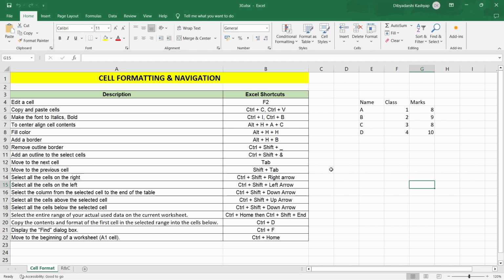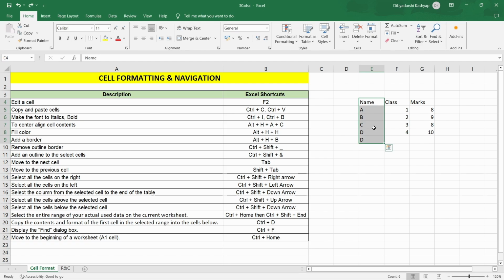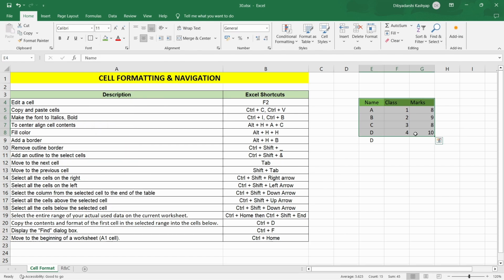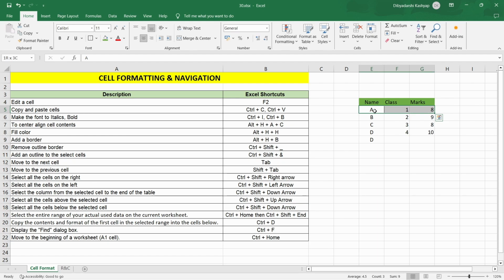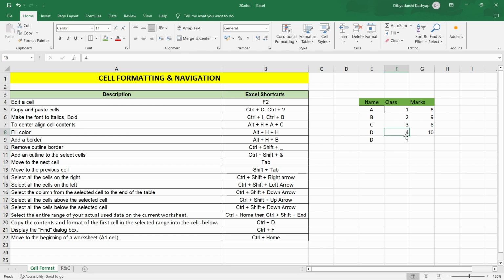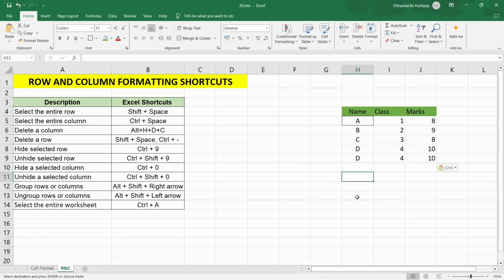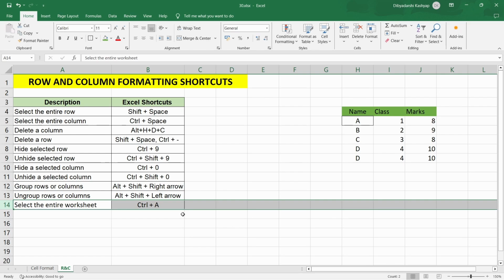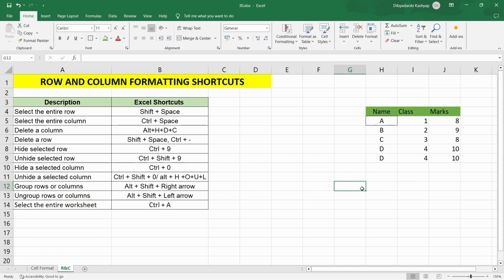Master Excel with Ease: 30 Essential Shortcuts You Need to Know!!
Welcome to my comprehensive guide on mastering Excel effortlessly!  In this video, we dive deep into 30 essential shortcuts that will transform the way you work with Excel.

🔍 Explore powerful keyboard shortcuts that streamline your data entry.
📊 Learn how to navigate Excel like a pro with handy navigation shortcuts.
📈 Boost your formula skills with quick and effective formula shortcuts.
💡 Discover lesser-known tips and tricks that will make you an Excel expert.

Join me on this Excel journey and unlock the full potential of this powerful spreadsheet tool.